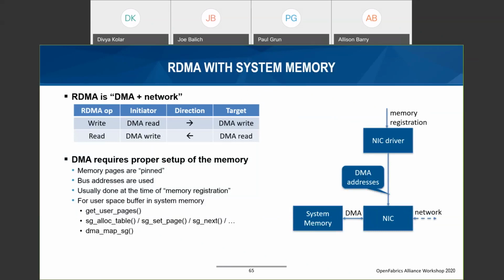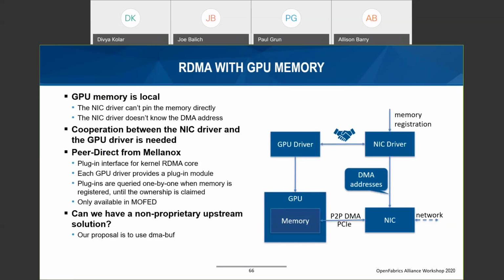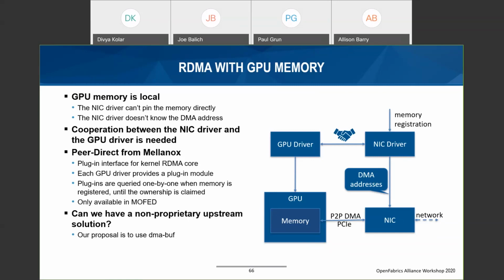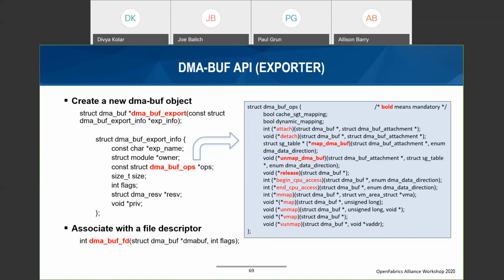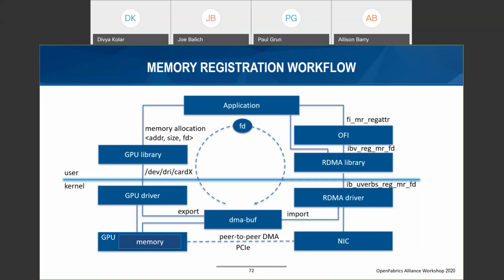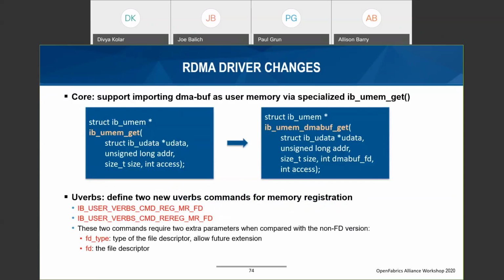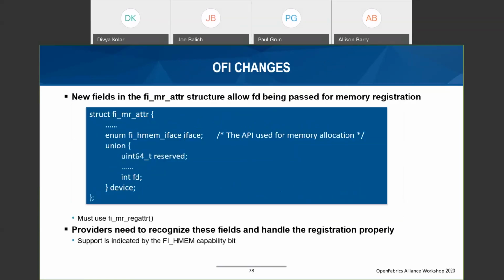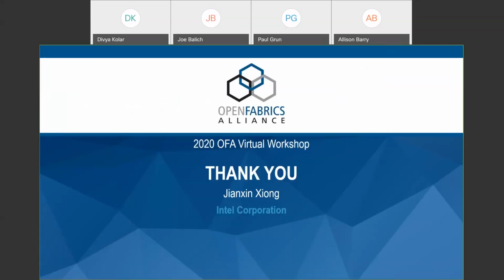RDMA with GPU Memory via DMA-Buf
Jianxin Xiong, Intel, Corp.
Jianxin Xiong is a Software Engineer at Intel. Over the past 15+ years he has worked on various layers of interconnection software stack, such as RDMA drivers in Linux kernel, RDMA device virtualization, Open Fabric Interface, DAPL, Tag Matching Interface, and Intel MPI. His current focus is GPU/accelerator scale-out with RDMA devices.

Discrete GPUs have been widely used in systems for high performance data parallel computations. Scale-out configuration of such systems often include RDMA capable NICs to provide high bandwidth, low latency inter-node communication. Over the PCIe bus, the GPU appears as peer device of the NIC and extra steps are needed to set up GPU memory for RDMA operations. Proprietary solutions such as Peer-Direct from Mellanox have existed for a while for this purpose. However, direct use of GPU memory in RDMA operations (A.K.A. GPU Direct RDMA) is still unsupported by upstream RDMA drivers. Dma-buf is a standard mechanism in Linux kernel for sharing buffers for DMA access across different device drivers and subsystems. In this talk, a prototype is presented that utilizes dma-buf to enable peer-to-peer DMA between the NIC and GPU memory. The required changes in the kernel RDMA driver, user space RDMA core libraries, as well as Open Fabric Interface library (libfabric) are discussed in detail. The goal is to provide a non-proprietary approach to enable direct RDMA to/from GPU memory.